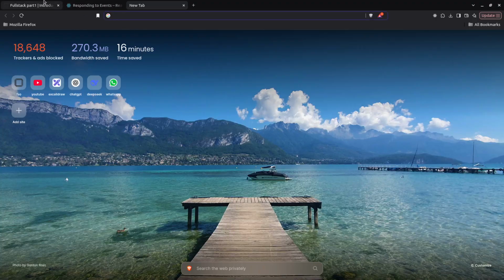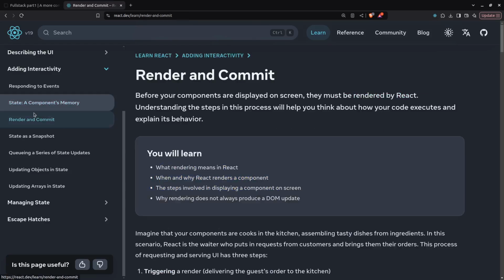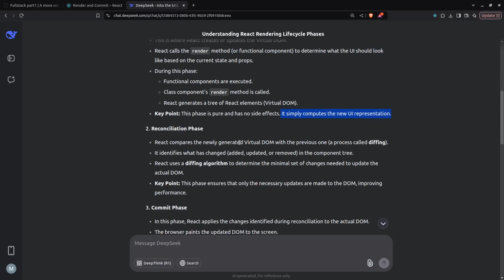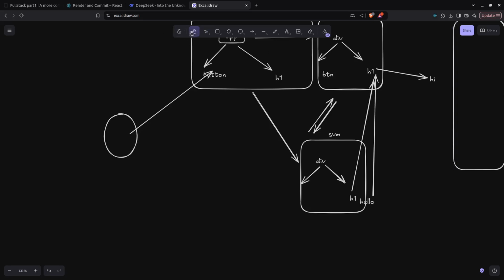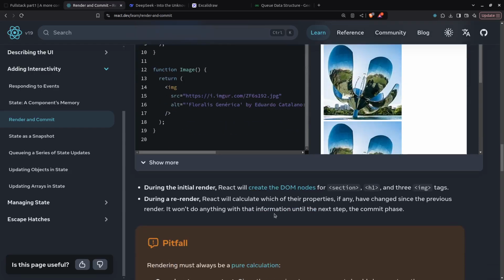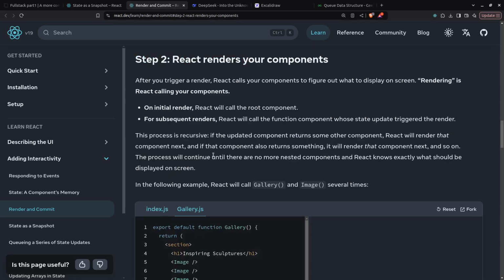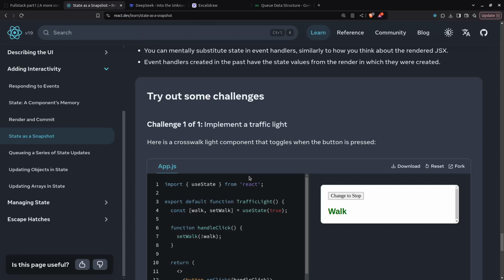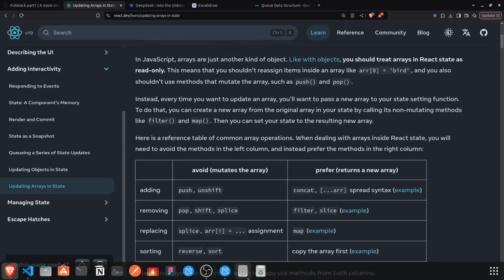full stack open 2025 part 1 day 6b render and commit